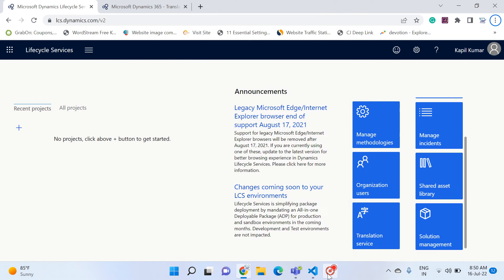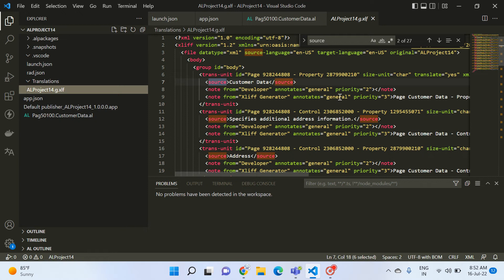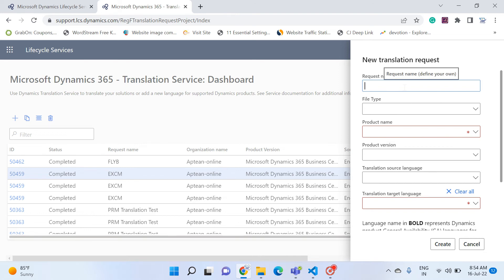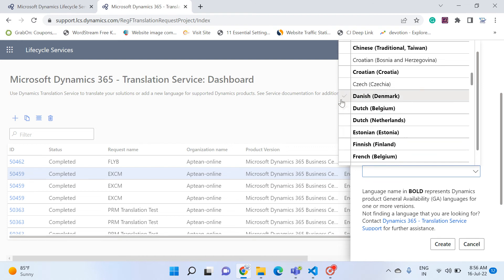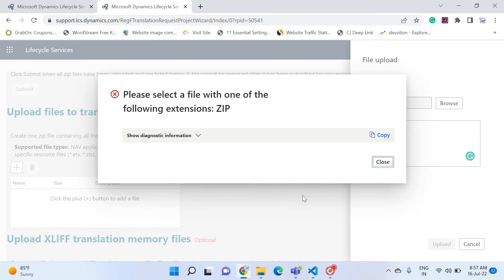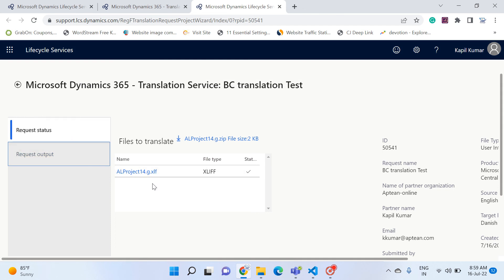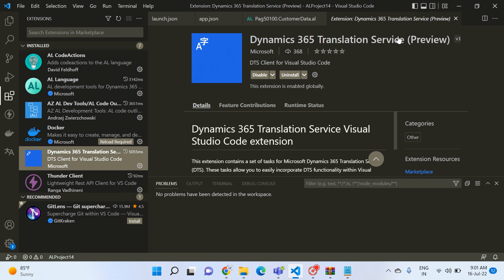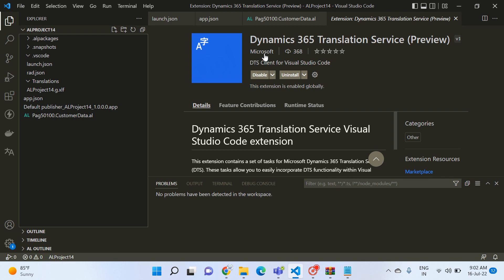Dynamics 365 Translation Service for BC Apps | LCS portal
In this Video, We have learned about the LCS portal and one of its features in it called - Translation service.

This comes from Microsoft and helps us to translate our Xliff files in just a few minutes.

We can access this service from one of the VS Code Extensions.